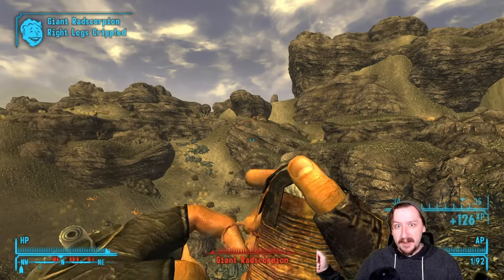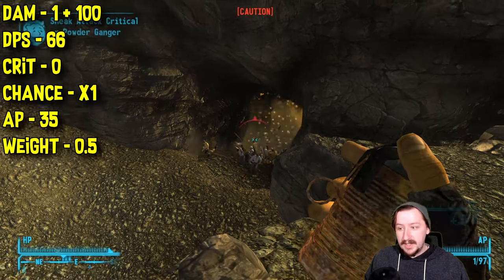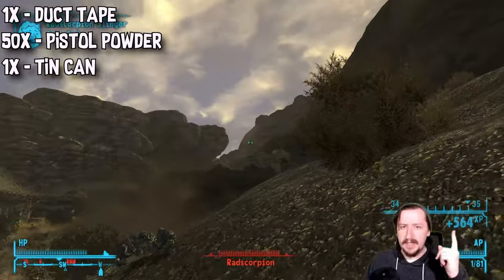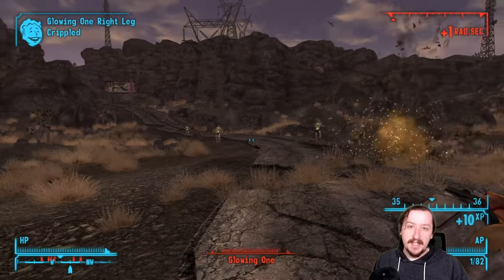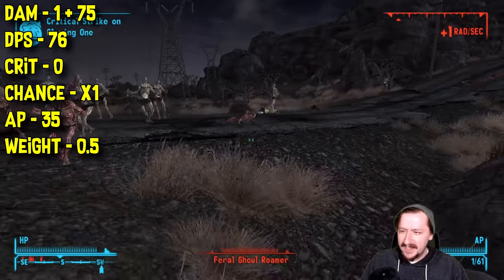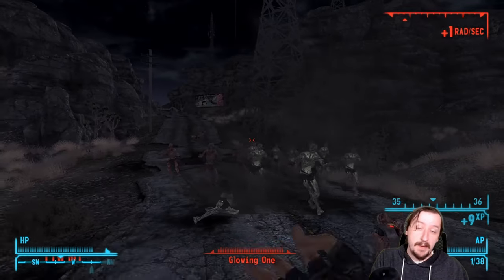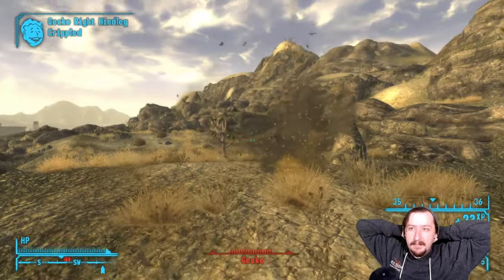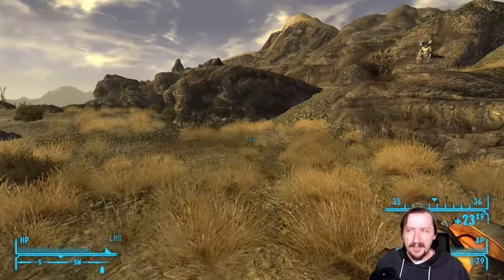How Good Is The Tin Grenade In Fallout New Vegas?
Curious about the explosive potential of the Tin Grenade in Fallout New Vegas? Join us in this deep dive into the world of post-apocalyptic weaponry as we analyze the effectiveness, crafting requirements, and tactical uses of the Tin Grenade.

🔍 In this video, we'll cover:

🔥 Damage Output: How much destruction can the Tin Grenade really cause?
🛠️ Crafting Components: What do you need to create this explosive device?
🎯 Tactical Applications: The best situations to use the Tin Grenade for maximum impact.
💡 Tips and Tricks: Unlocking the full potential of this underrated explosive.
Whether you're a seasoned wasteland wanderer or just stepping into the Mojave for the first time, this video will provide valuable insights into the Tin Grenade's place in your arsenal.

Share your thoughts and experiences with the Tin Grenade in the comments below!

The Mojave Wasteland awaits, and the Tin Grenade might just be your new favorite explosive companion!